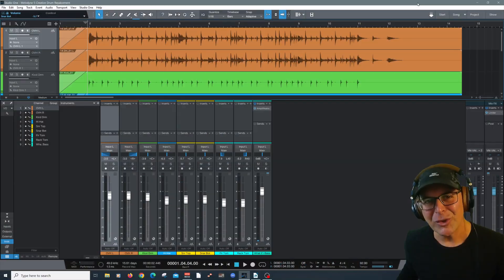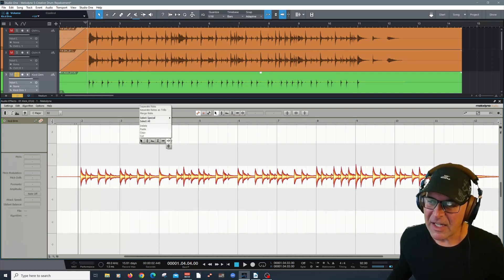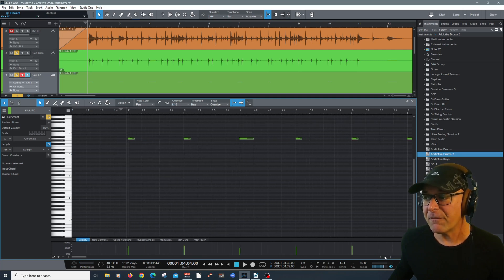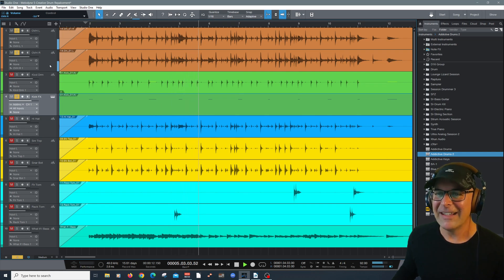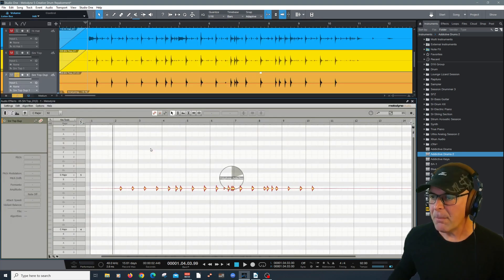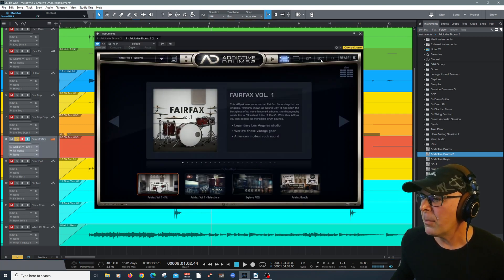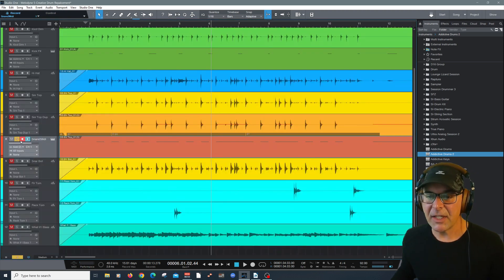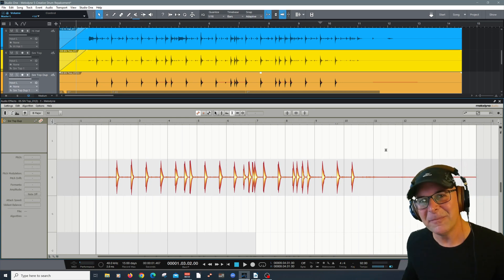Melodyne Tutorial - Creative Drum Editing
In this video, we are going to transform real drum tracks into added special effects using Melodyne's audio to midi capabilities and more. This technique will combine the tools found in any ARA-compatible DAW with Melodyne to quickly and easily create new sounds to enhance and transform standard drums into something unique and interesting.